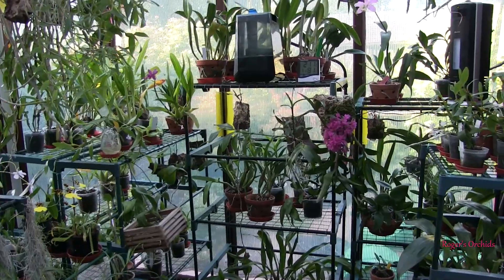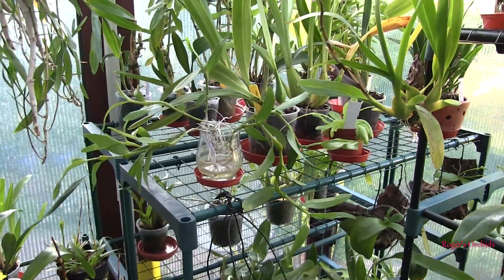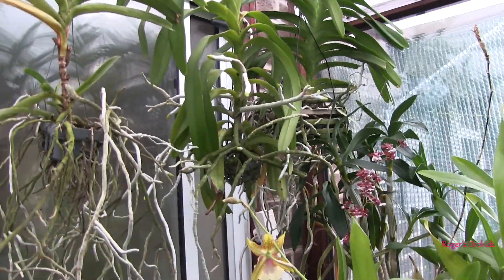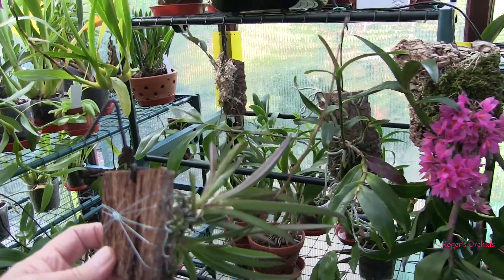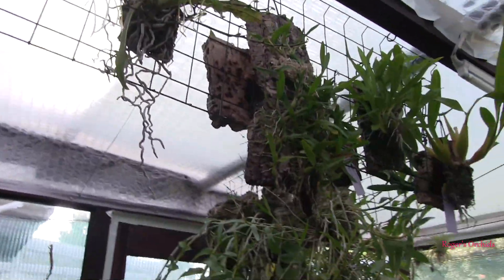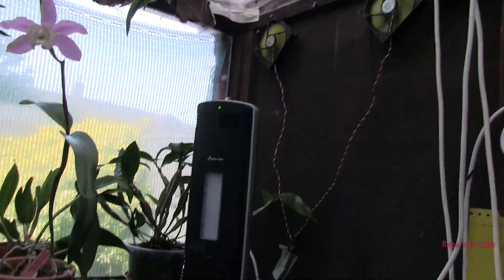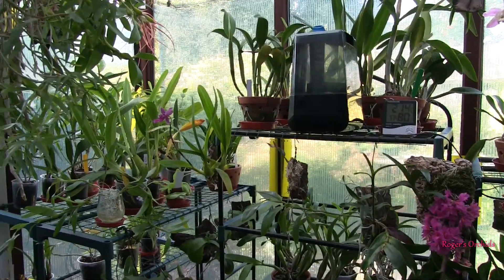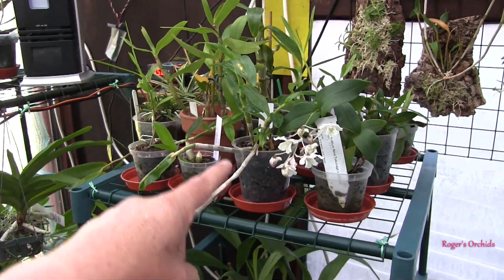How Plans Can Change - Often for the Better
This will be my last video until I get back from my break although if you keep your eyes peeled, you may spot me elsewhere!
Filmed on Monday.